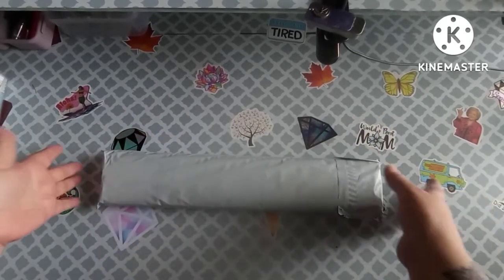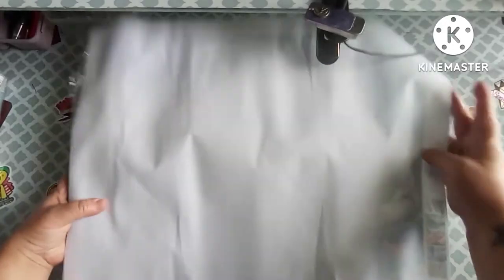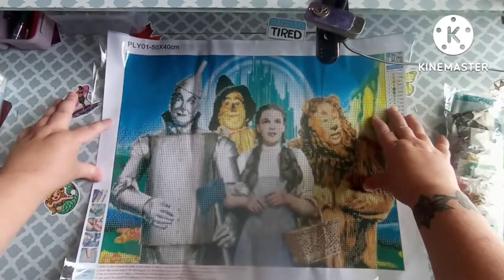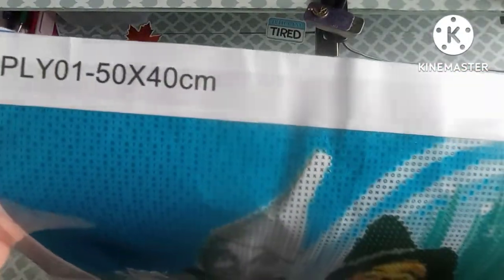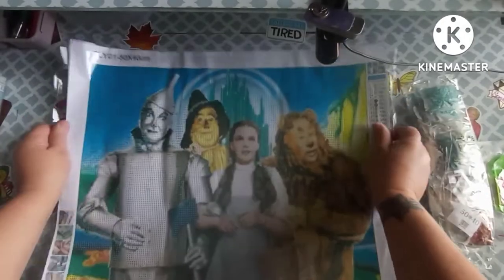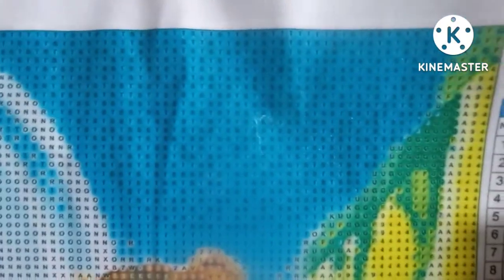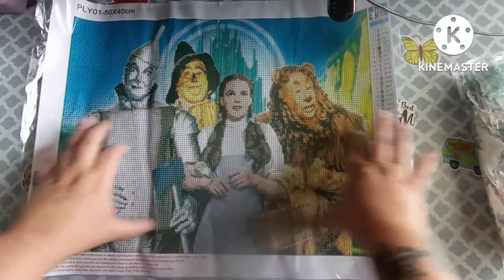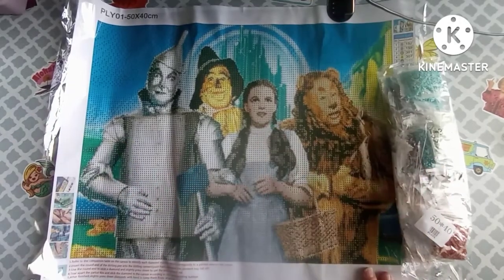Wizard Of Oz Unboxing!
Absolutely love this canvas! One of my all time favorite childhood movies!

5D DIY Diamond Painting by Number Kits 16X20 Inch for Adults and Kids, Round Full Drill Rhinestone Cross Stitch Mosaic Art for Home Wall Decoration and Gift Option.

Just_Minder_Business